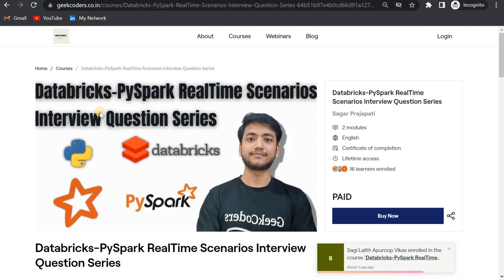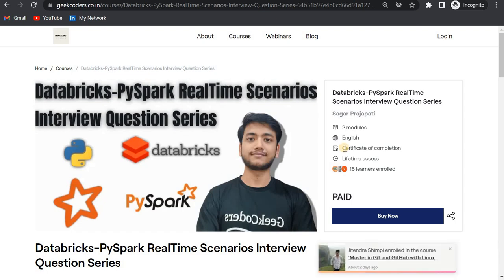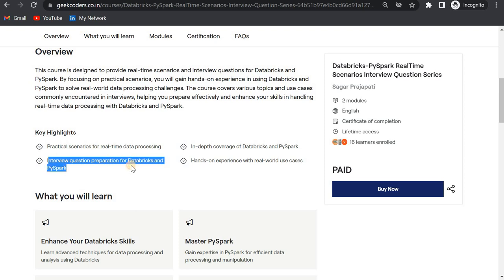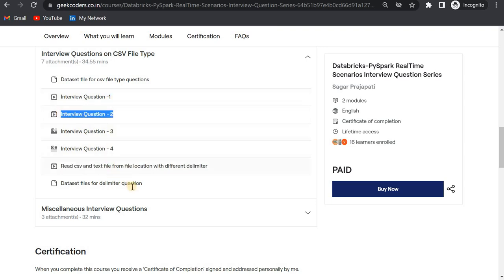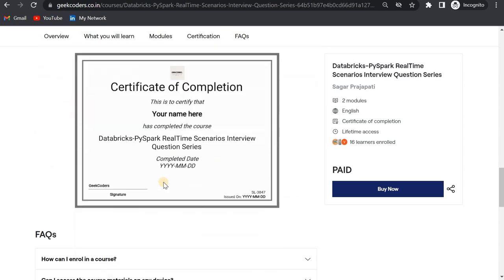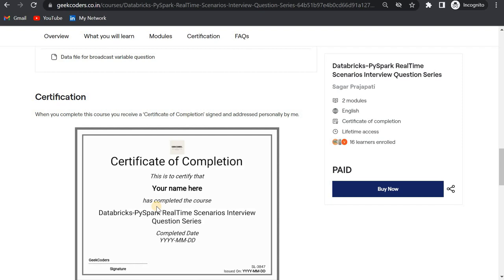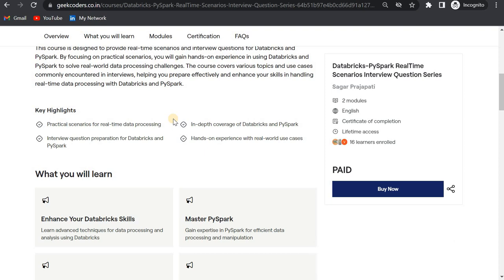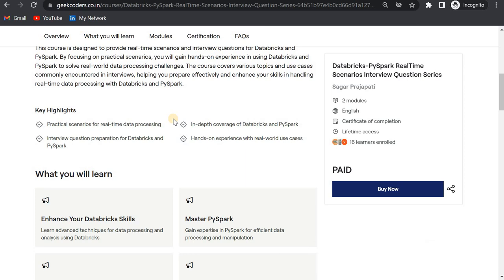Databricks-PySpark RealTime Scenarios Interview Question Series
Hello Geeks,

If you haven't taken my Azure End-to-End Project course then here is the link(More than 400 users have already taken it)